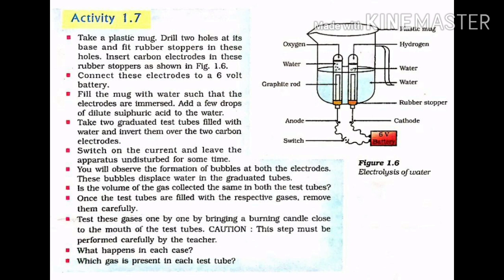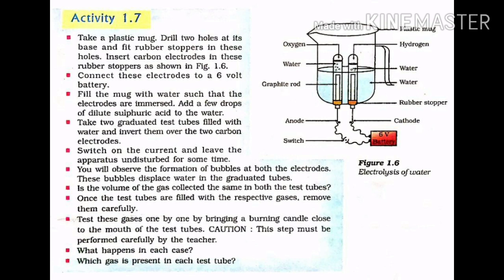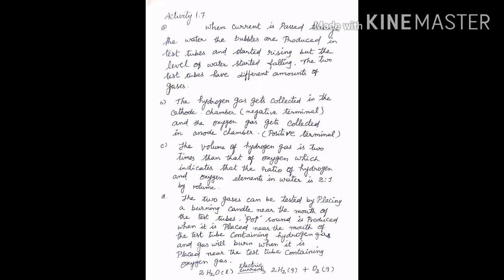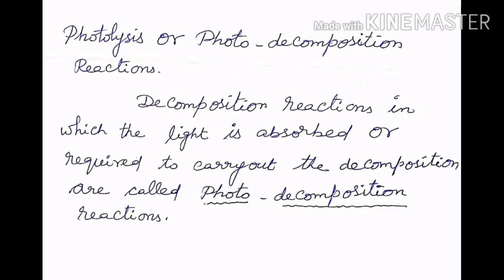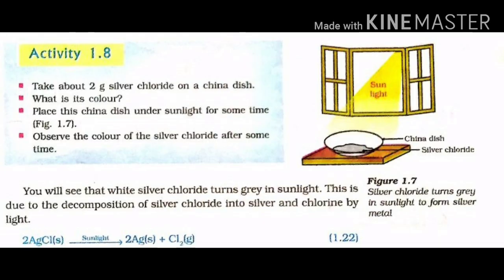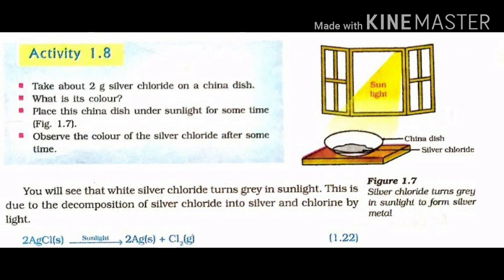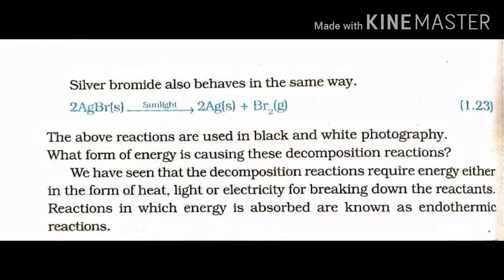SRI PARASAKTHI VIDYALAYA CBSE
10 STANDARD (Chemistry Part 7)
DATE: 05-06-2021